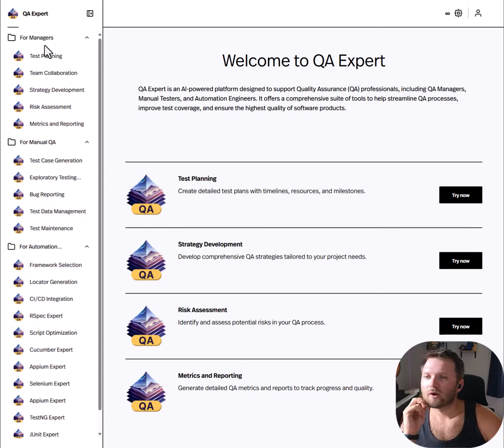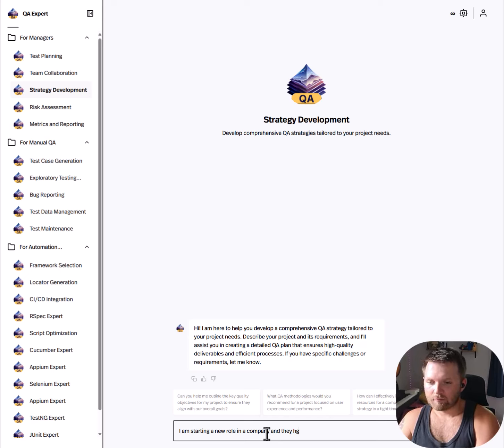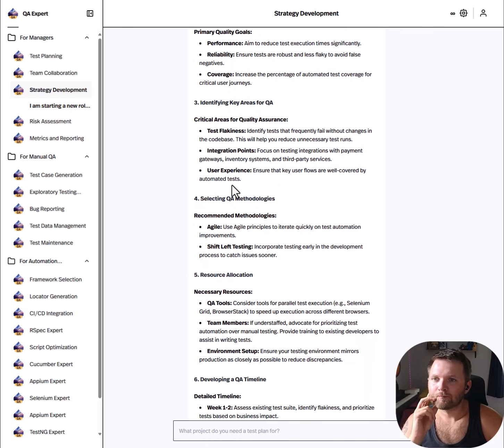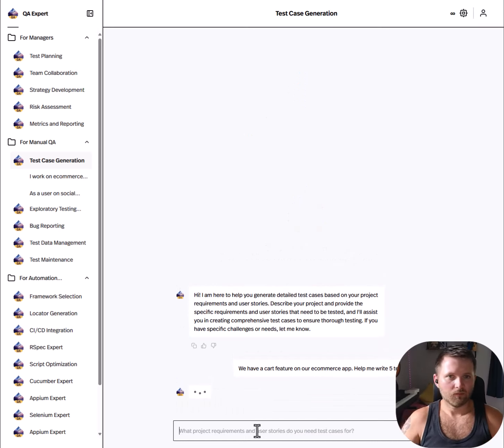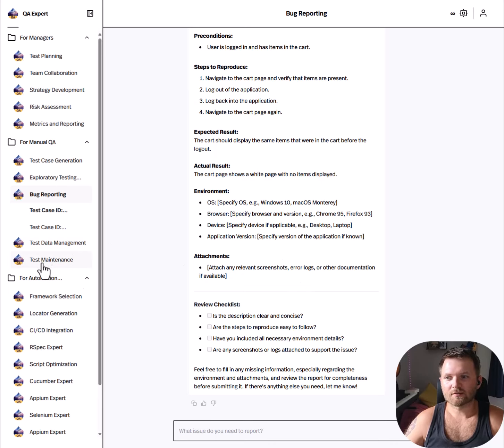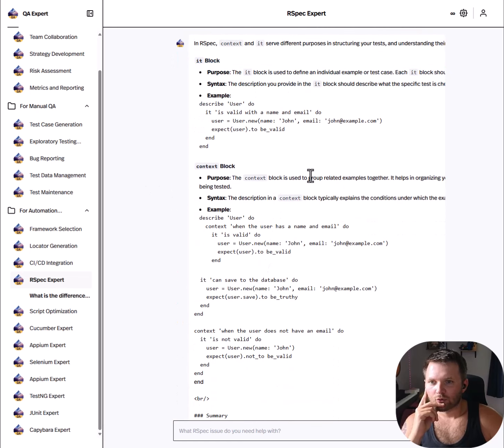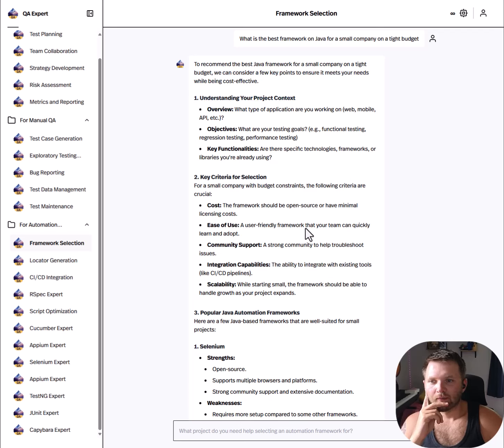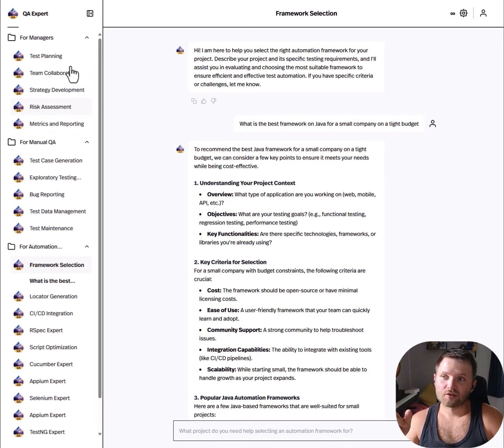Your Personal QA Expert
🎥 Welcome to the QA Expert Demo! 🎥

In this video, we take you on a comprehensive tour of QA Expert, an AI-powered platform designed to support Quality Assurance (QA) professionals, including QA Managers, Manual Testers, and Automation Engineers. Whether you're looking to streamline your QA processes, improve test coverage, or ensure the highest quality of your software products, QA Expert has got you covered!

What You'll Learn:
For QA Managers: Discover tools for test planning, strategy development, risk assessment, metrics and reporting, and team collaboration.
For Manual Testers: Explore features for test case generation, bug reporting, test execution checklists, exploratory testing guides, and test data management.
For Automation Engineers: Get insights into using Selenium, Appium, Cypress, JUnit, TestNG, Cucumber, Capybara, RSpec, and more. Learn about locator generation, script optimization, CI/CD integration, framework selection, and test maintenance.
Key Features:
AI-Powered Assistance: Leverage the power of AI to enhance your QA processes.
Comprehensive Toolset: A wide range of tools tailored for different QA roles.
User-Friendly Interface: Easy-to-use platform designed to boost productivity.

Why Choose QA Expert?
QA Expert is your ultimate assistant for ensuring software quality. Whether you're managing a team, executing manual tests, or automating your testing processes, QA Expert provides the tools and guidance you need to excel.